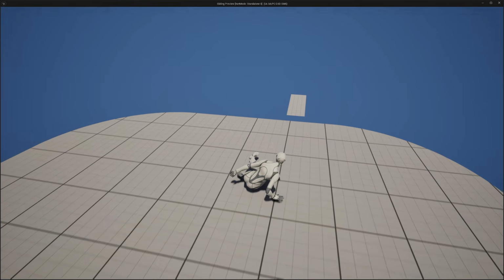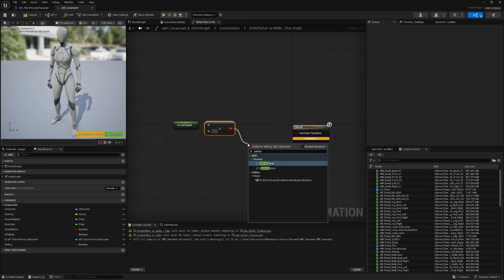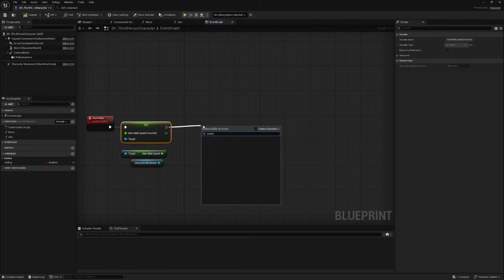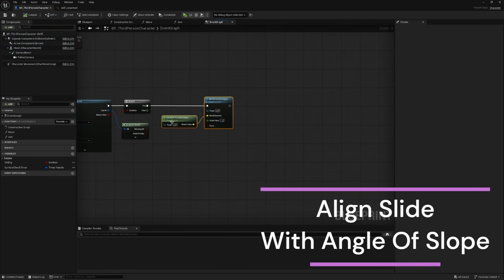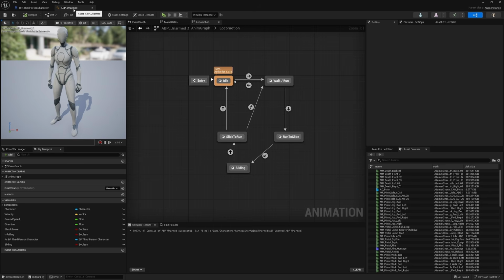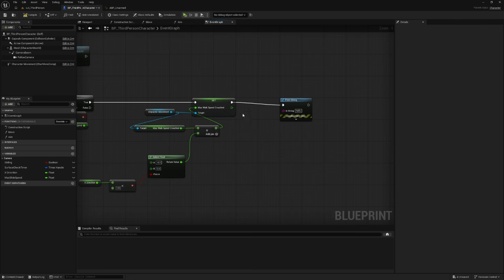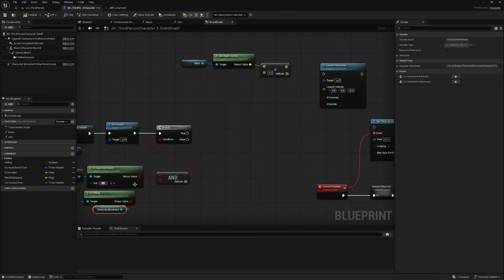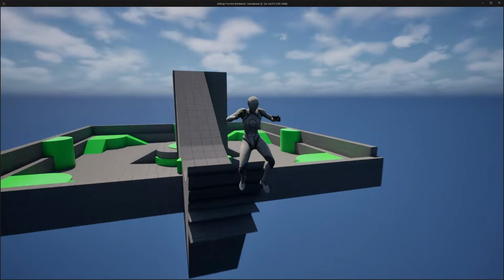Making Slide Mechanics | Unreal Engine 5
This has been a popular request in recent months. Making a slide mechanic without the use of Mover or other plugins.

Animation files here -

Timestamp

00:00 - Overview
00:37 - Animation Setup
05:55 - Slide Setup
13:42 - Align Slide W/ Slope Angle
18:31 - Slide Speed
22:47 - Realigning Character
25:16 - Ramp Launch
31:51 - Outro